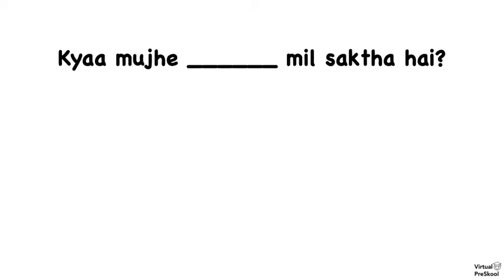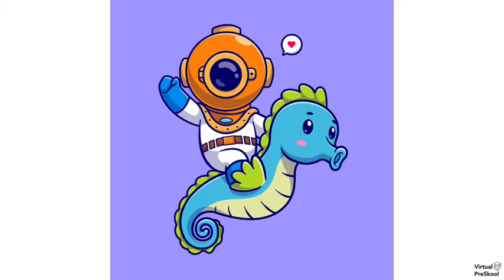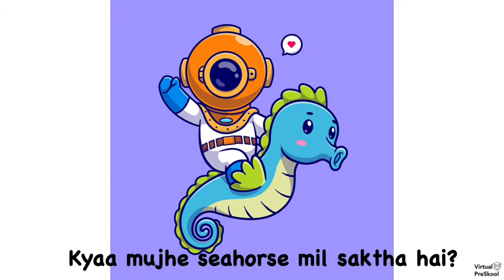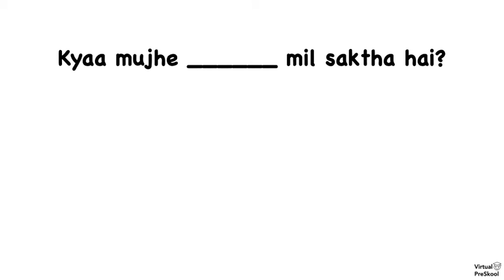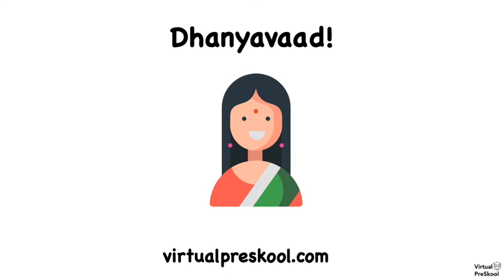How to ask, "May I have x?" in Hindi. Kyaa mujhe mil sakta hai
This video teaches kids how to politely ask for things in Hindi. Please note this video is for beginners, not for students who have learned about Hindi grammar. The purpose is to get kids speaking and feeling comfortable  and confident speaking in Hindi, as such in this video, there is no inflection: mil sakta vs. mil sakti.